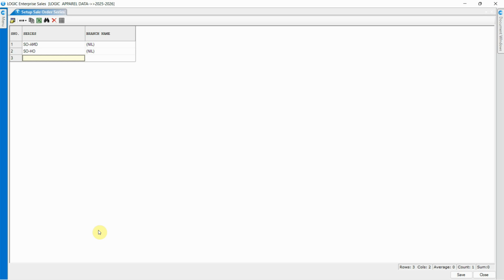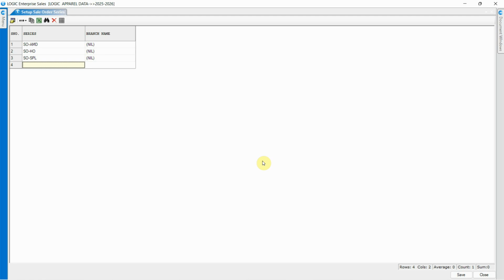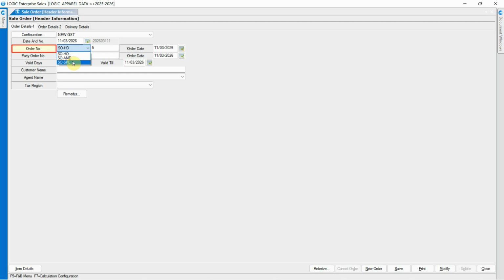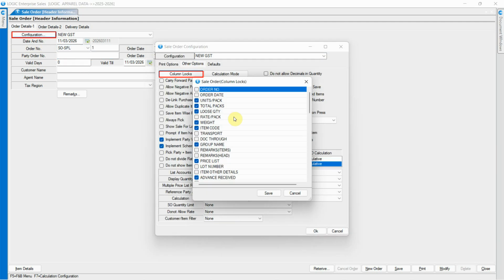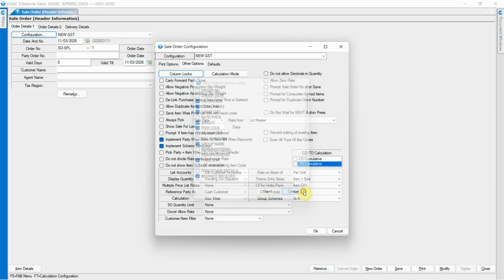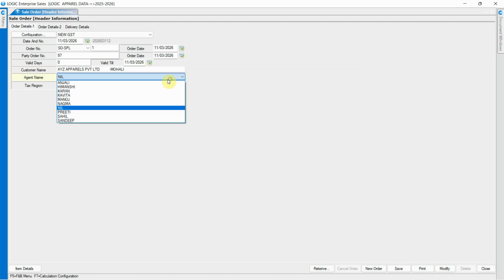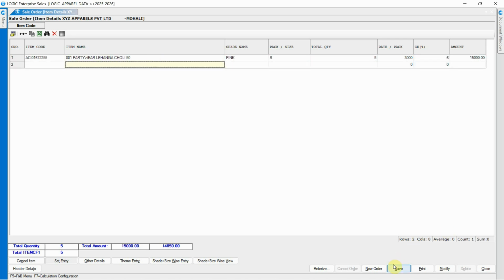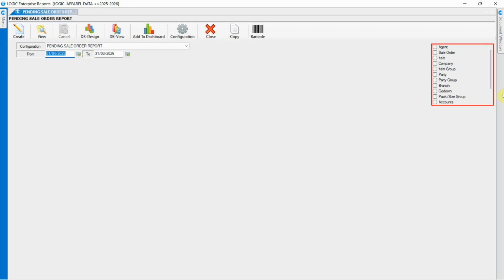How to Set Up Series for Sales Orders ?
Learn how to set up Series for Sales Orders in LOGIC ERP Software with this step-by-step guide. In this video, we explain the complete process of creating and configuring a sales order series to ensure proper document numbering and smooth order management.

Simplify Sales Order Management with Smart Series Setup in LOGIC ERP Software

0:00 – Introduction to Sale Order Series in LOGIC ERP
0:15 – Navigate to Setup Sale Order Series in LOGIC ERP
0:24 – Understanding the Sale Order Series Screen
0:31 – How to Create a New Sale Order Series
0:40 – Accessing the Newly Created Series in Sales Order Module
0:49 – Selecting the Sale Order Series from Order Number Dropdown
0:56 – Enable Order Number Column from Column Lock Settings
1:05 – Making the Order Number Column Visible in Sales Order Window
1:14 – Generate a Sales Order Using the New Series
1:21 – Sales Order Successfully Created
1:31 – Open Pending Sales Order Report
1:40 – Using Filters to Refine Sales Order Reports
1:47 – Track Sales Orders Based on Series
1:55 – Select Order Number Filter in Reports
2:03 – Generate Report for Selected Sale Order Series
2:12 – Final Result of Filtered Sales Order Report
2:21 – Video Summary